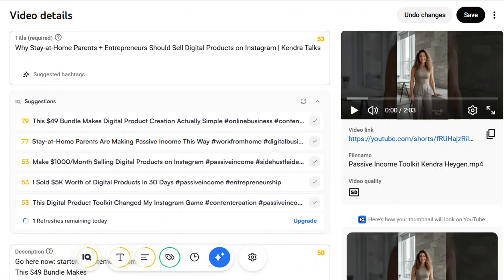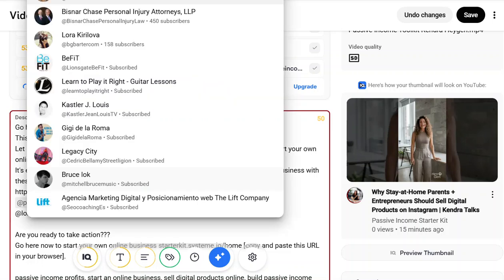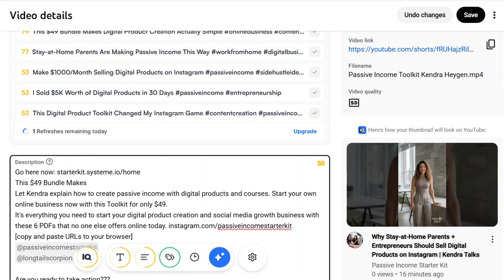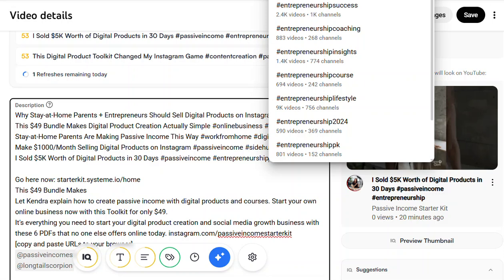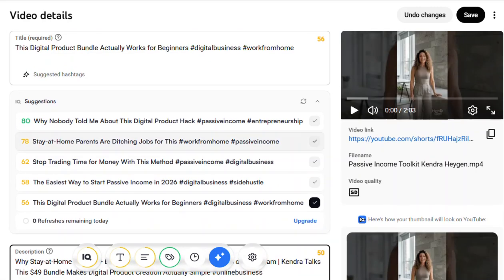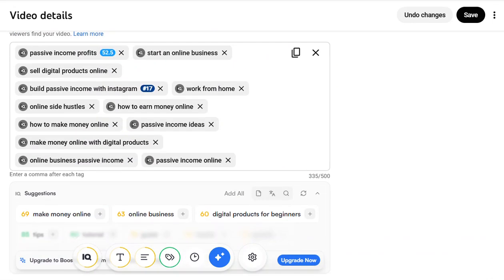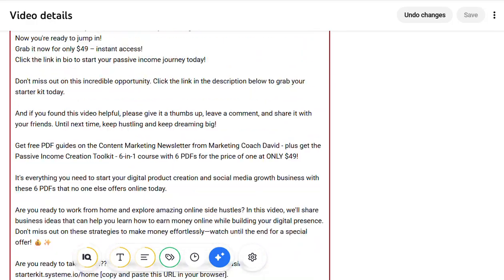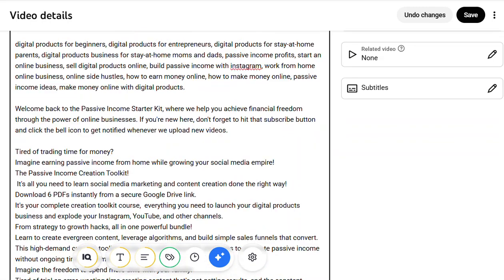How to Get 1M Views Using YouTube SEO Tips | The Ultimate Digital Marketing Growth Hack for SEO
How to Get 1M Views Using YouTube SEO Tips (The Ultimate Digital Marketing Growth Hack)

youtube seo tips,youtube seo strategies, how to get 1M views on youtube, how to get youtube views using seo, youtube search engine optimization tips, youtube search engine optimization strategies, digital marketing courses, social media marketing course, viral vault with MRR.

for the best Social Media Marketing and Digital Products Business course